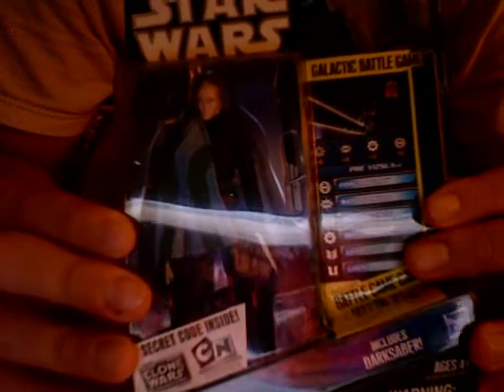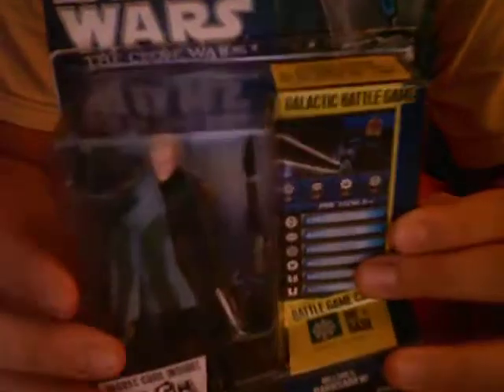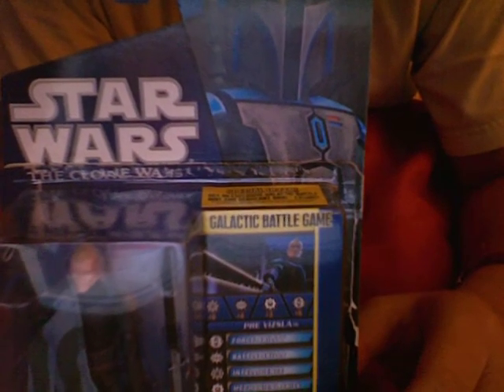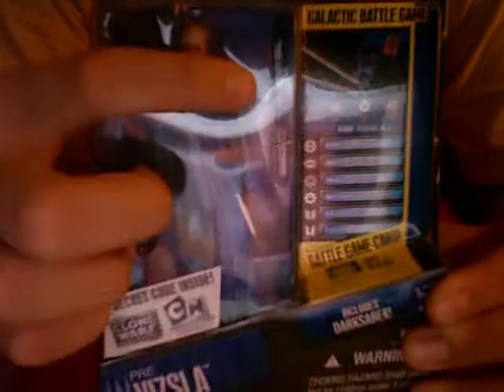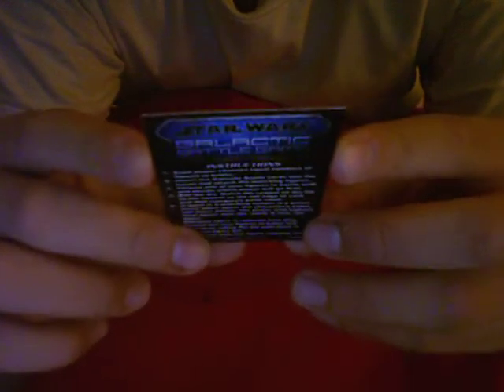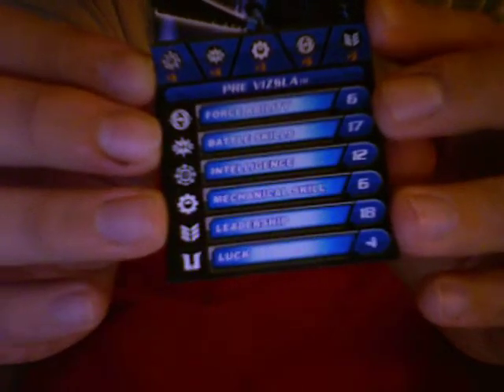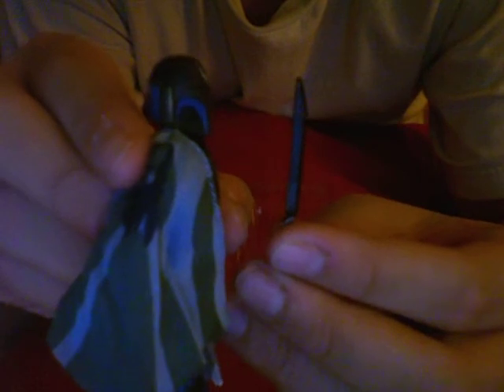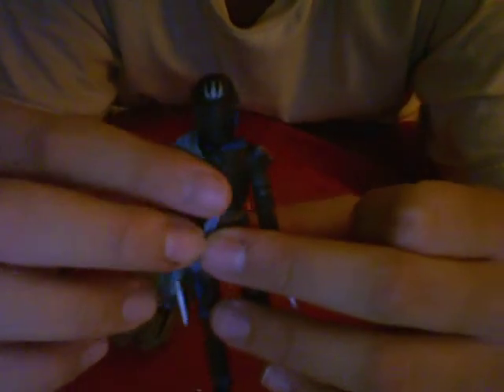star wars clone wars pre vizsla action figure review